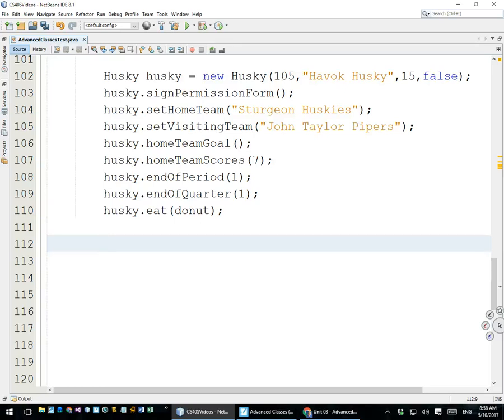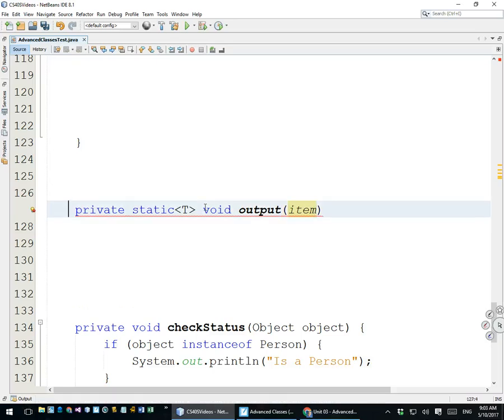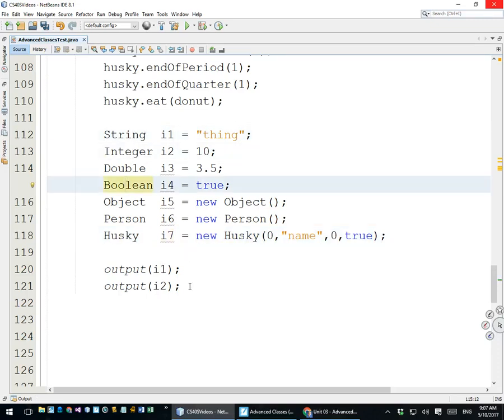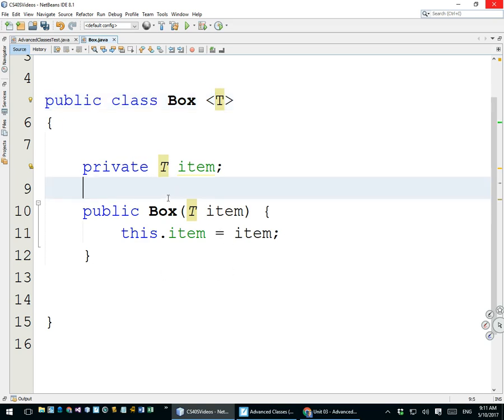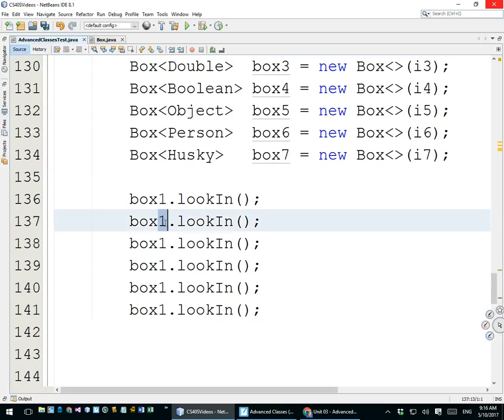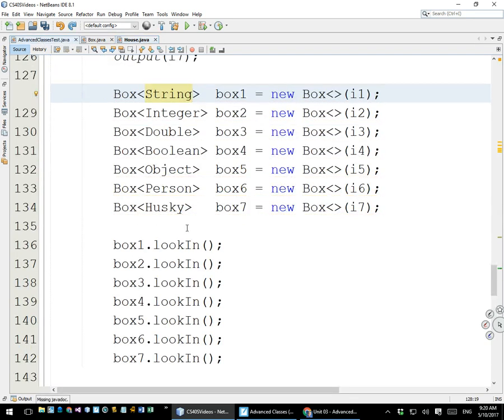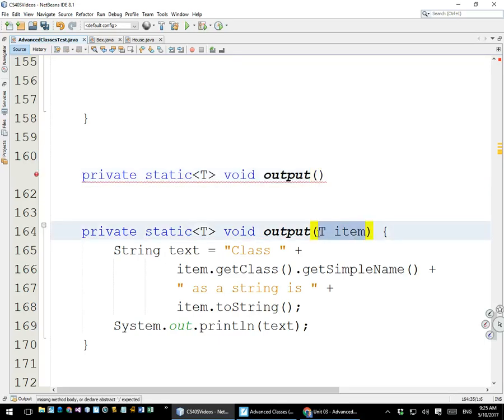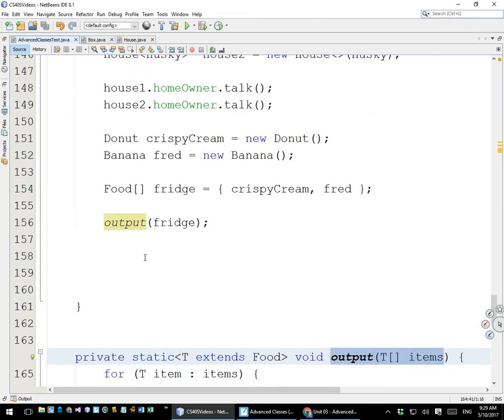Advanced Classes - Part 8 (Computer Science 40S - Unit 02)